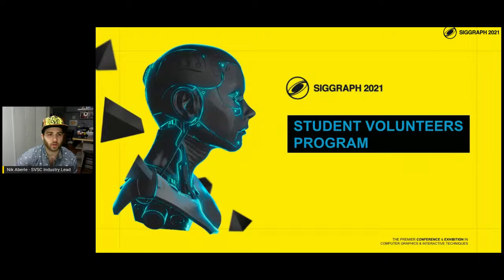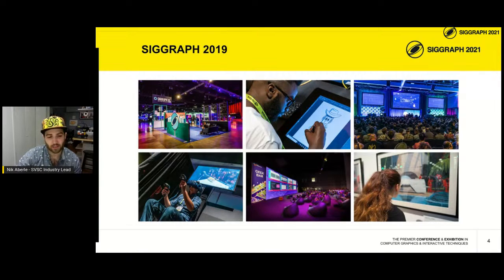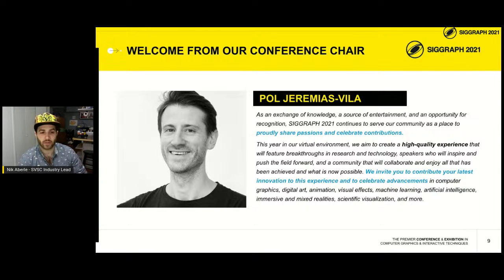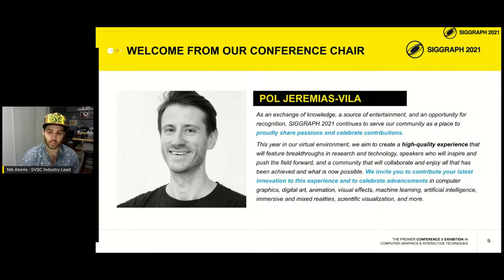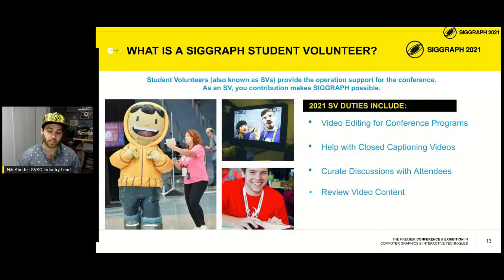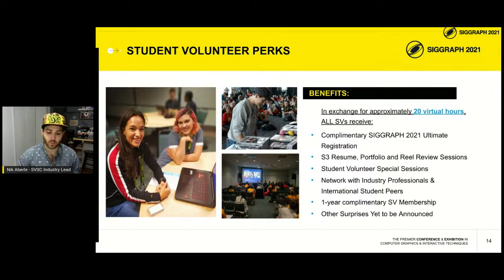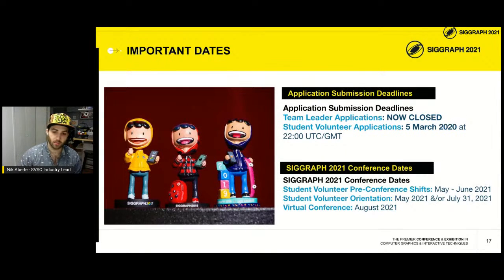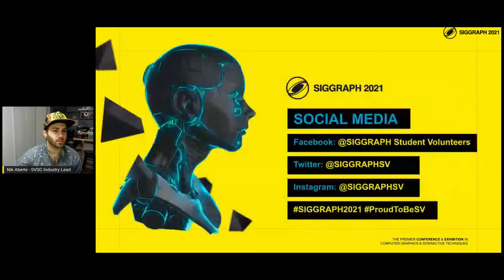Applying to be a SIGGRAPH Student Volunteer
Nik Aberle, from the SIGGRAPH Student Volunteer Steering Committee, will explain why you should apply to become a Student Volunteer for the SIGGRAPH 2021 conference.